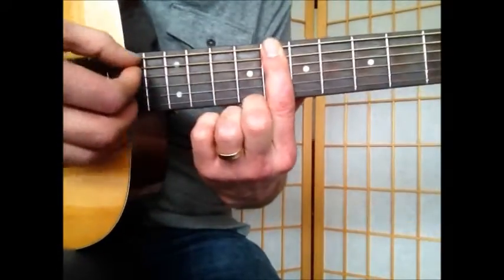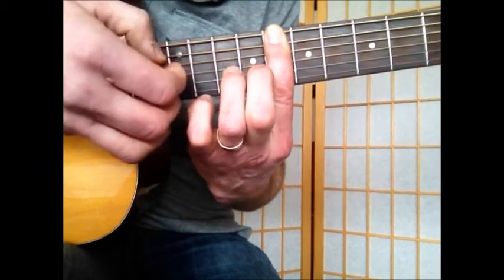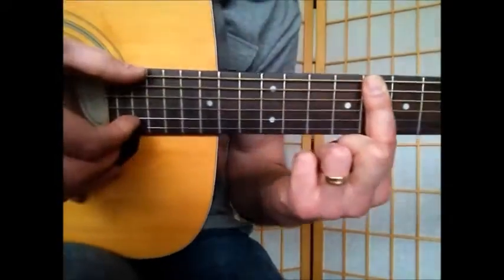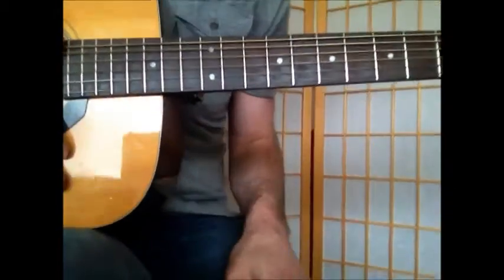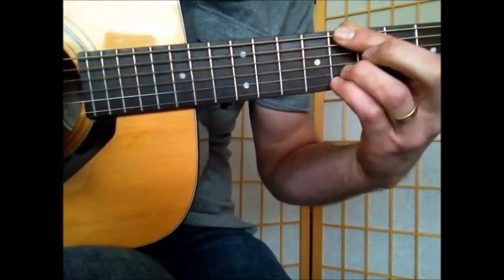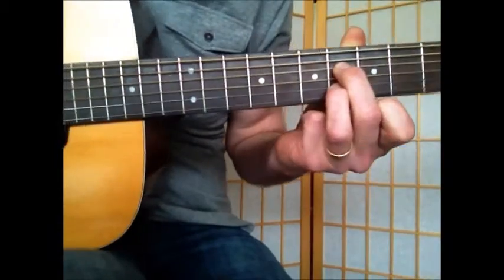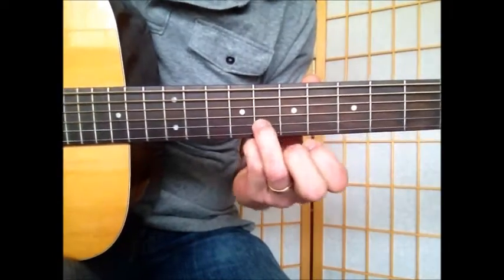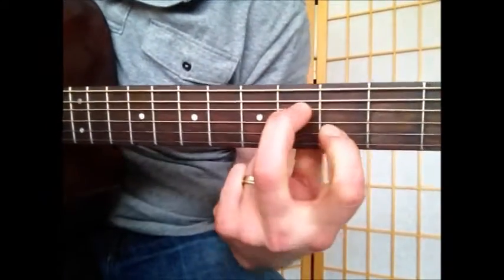Chim Chim Cheree, Guitar Lesson. Sing along chords start at 9:10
Chim Chimney, Mary Poppins, Guitar lesson